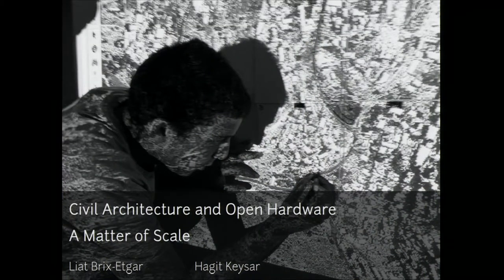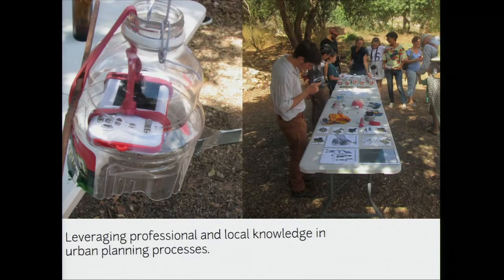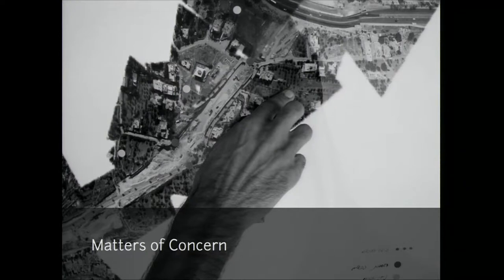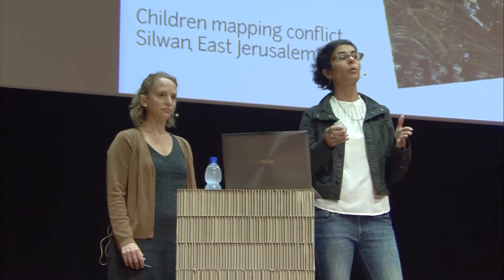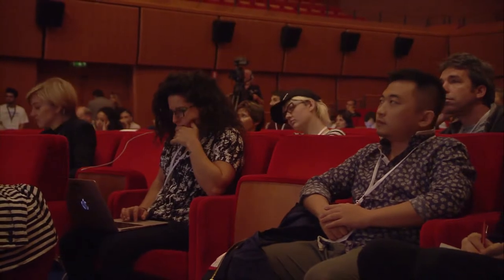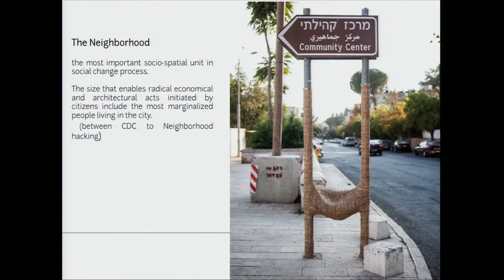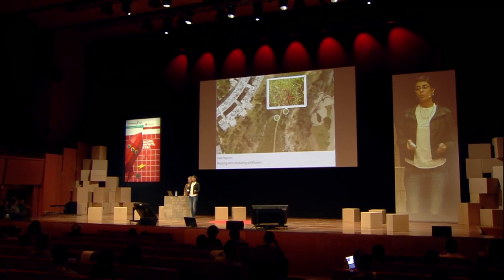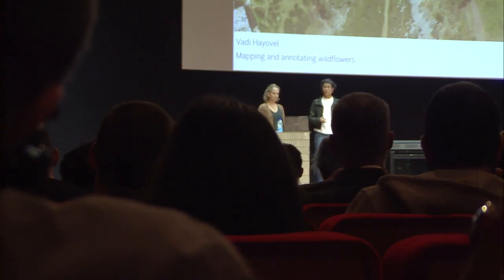Hagit Keysar, Liat Brix - A Matter of Scale - OH and Civil Architecture (2014 OHS)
A Matter of Scale - OH and Civil Architecture by Hagit Keysar and Liat Brix
Session: Democratizing Knowledge